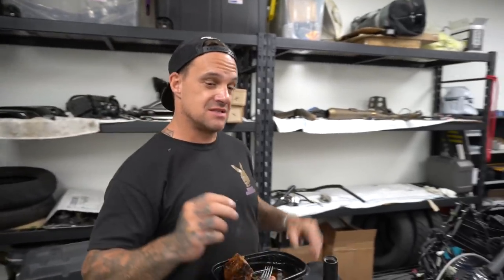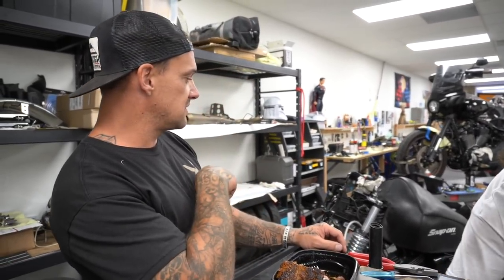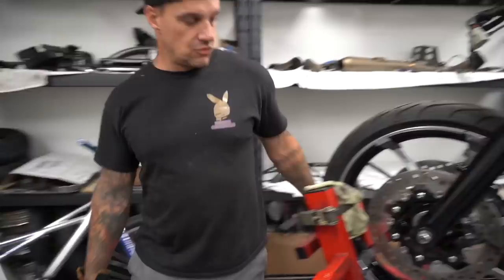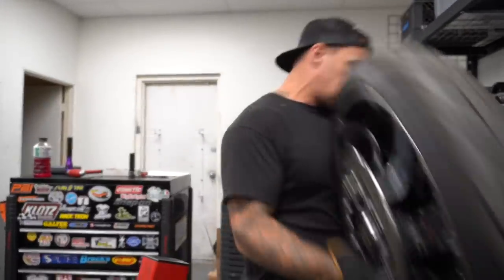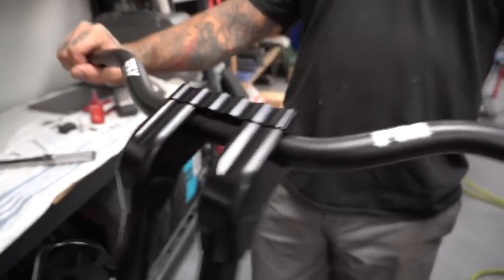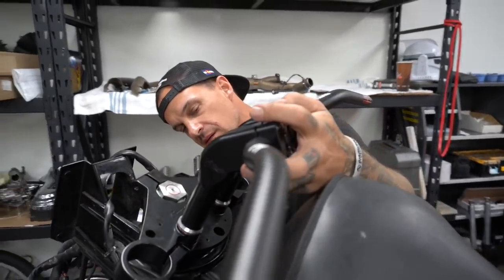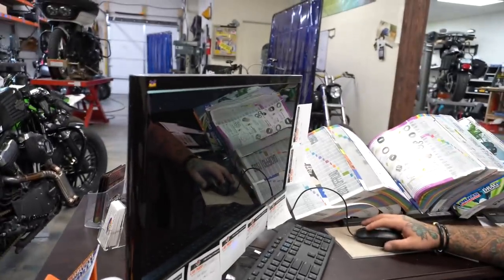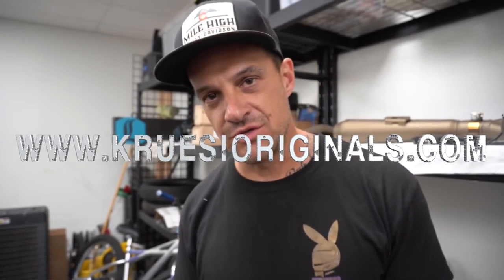Performance road glide build on a budget [P1]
Performance road glide build P1
this is part one of our building a performance bagger out of a 2011 road glide on a budget.
we start with geezer glides 49mm tree conversion for early model baggers

we are kruesi originals, we specialize in high performance harley davidsons, custom builds, aftermarket parts, stunt riding, road racing, and all around goofy sh$t.

get your parts here